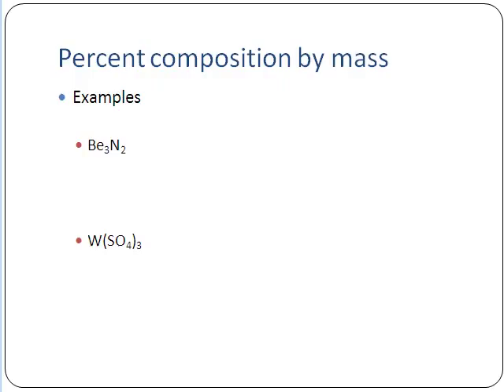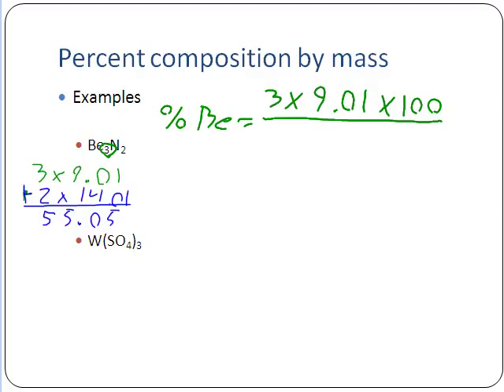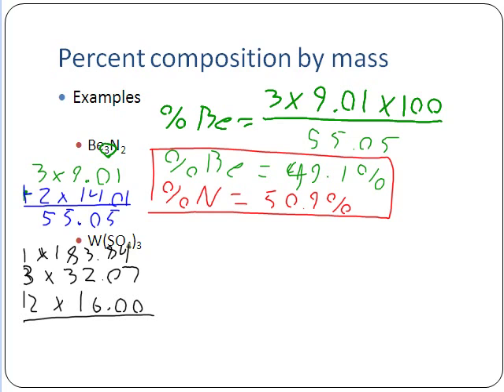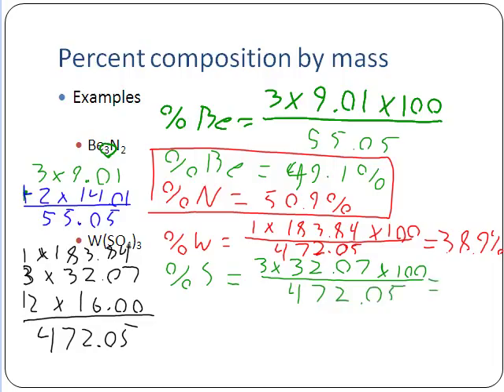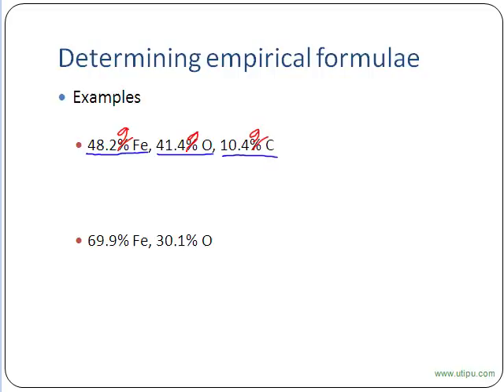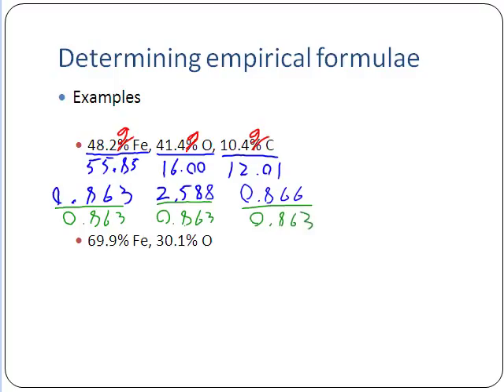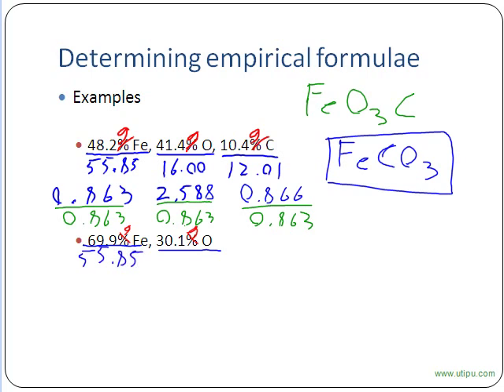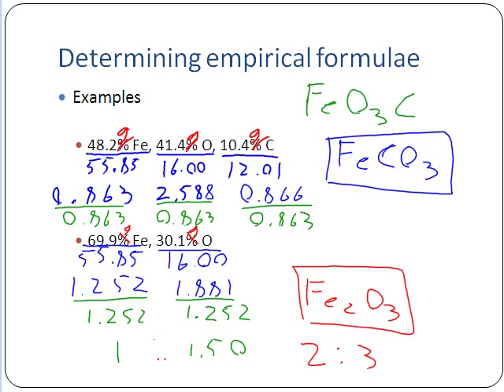VM Chemistry - Percent composition - examples